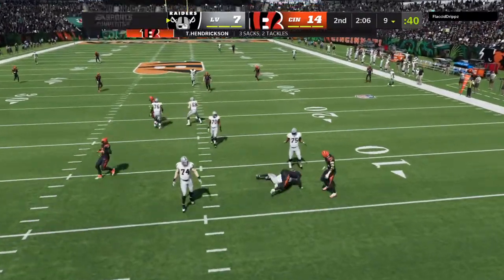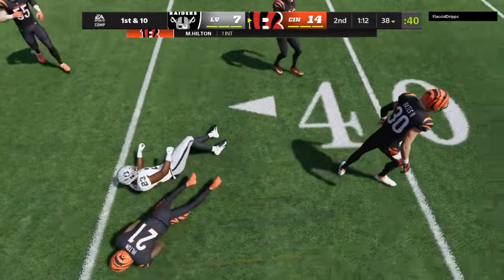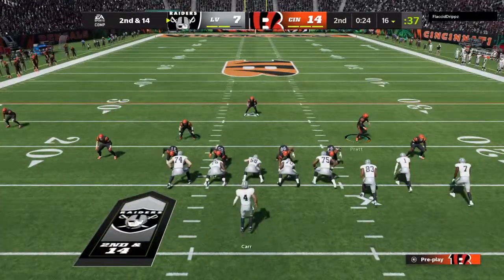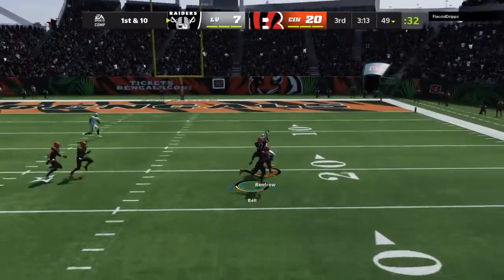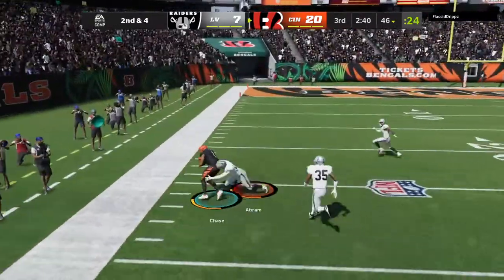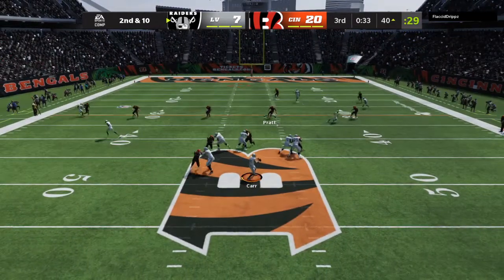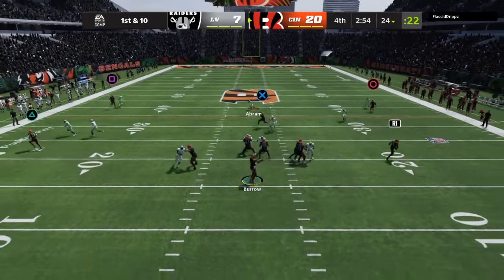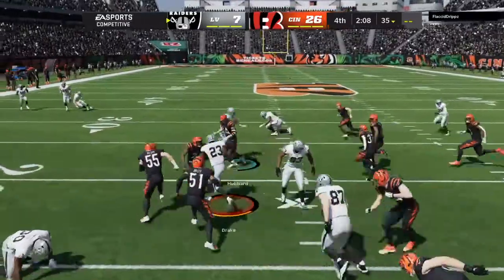Madden NFL 22_20211128230636